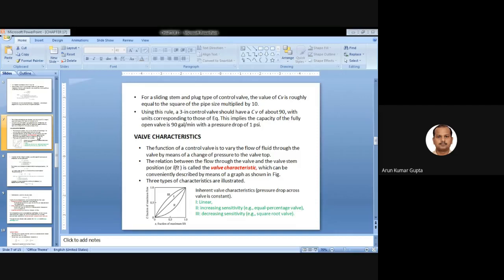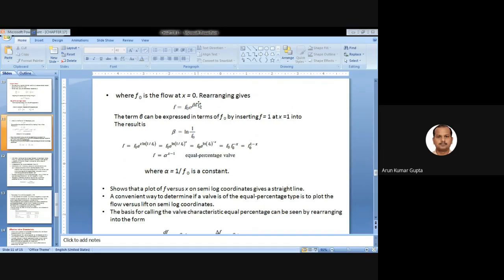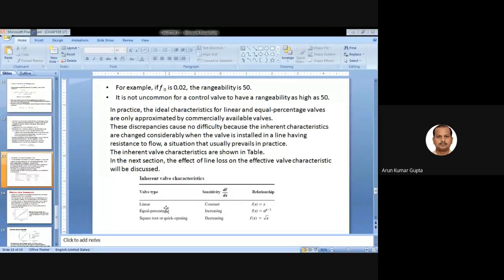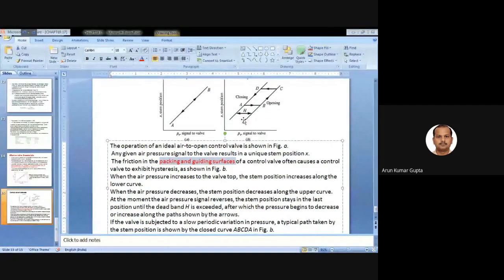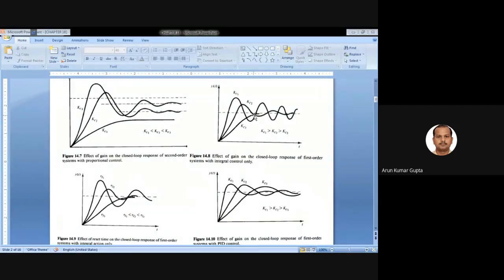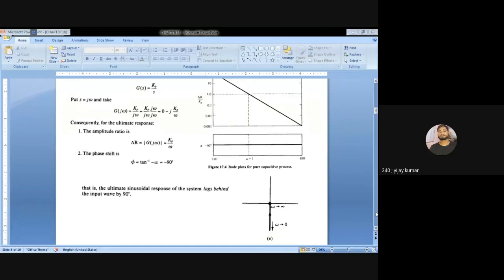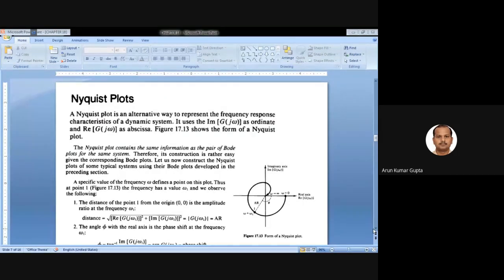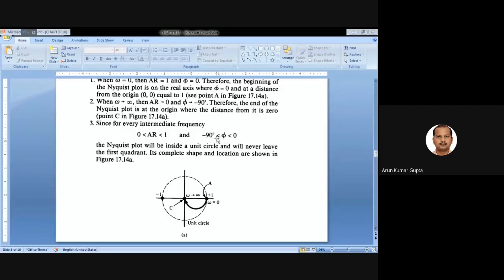Control valve Characteristics